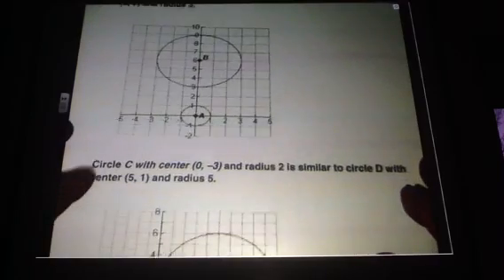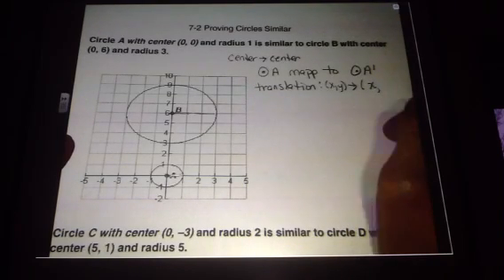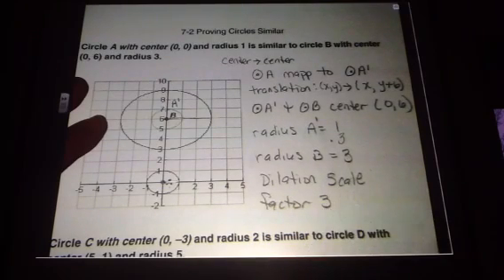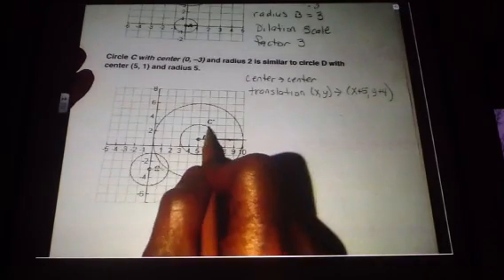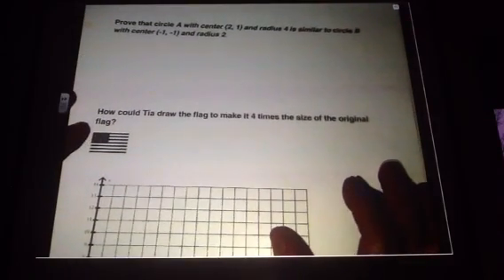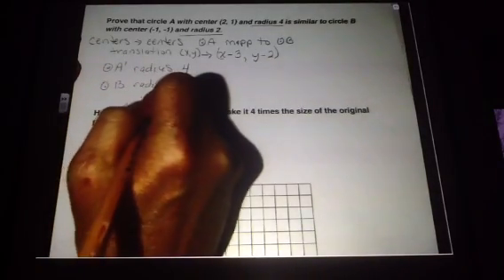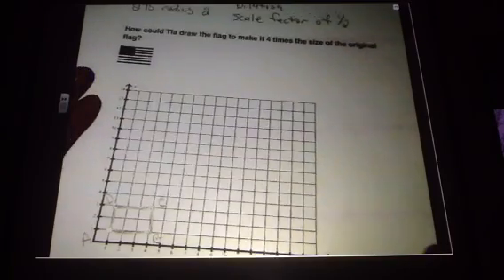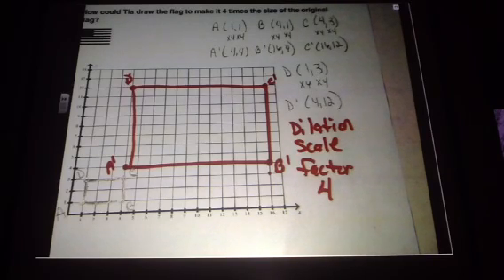McCrory Geometry 7-2 Proving Circles Similar